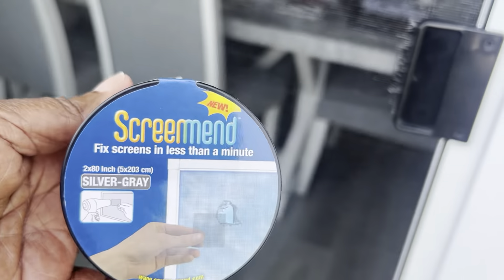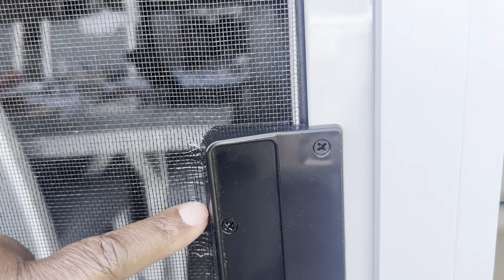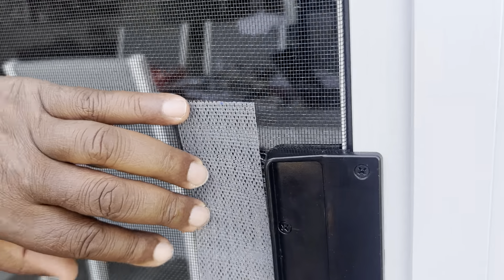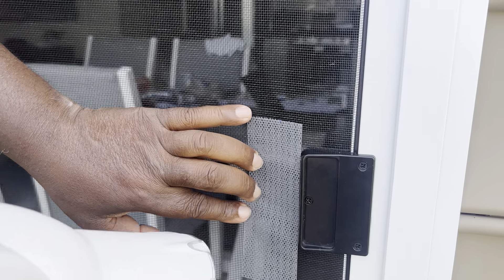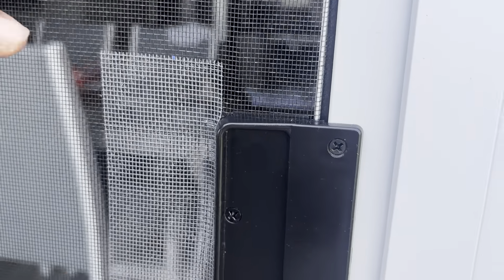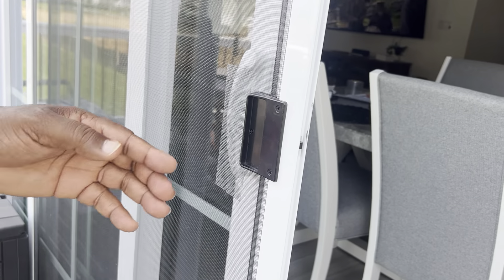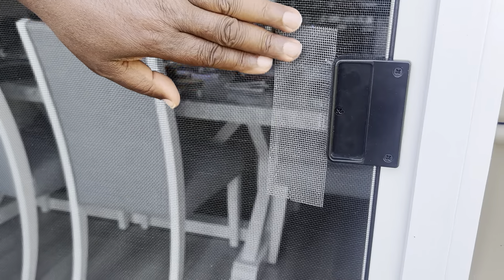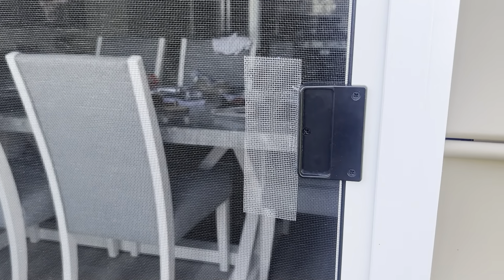FiberFix Screenmend Window Screen Repair Kit 1 2" x 80" RollMOV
QUICK REPAIR: Screenmend is the do-it-yourself solution that lets you fix rips and tears in screen material in less than 60 seconds. Simple and easy application only requires heat from a hairdryer.

REPAIR ANYTHING ANYTIME ANYWHERE: Mend rips and tears in window screens, screen doors, tent mesh, pool screns, RV screens etc.

STRONG: Screenmend is a long lasting weather proof solution for all screen rips and tears that is durable and will save time.

FIX MULTIPLE RIPS: 2" x 80 inch roll allows you to repair multiple rips and tears. Convenient roll so you can use what is needed now and save the rest for a later use.

INCLUDES: 1 Roll - 2" x 80" Roll of Screenmend. (Silver-Gray)

Please see check out
go.shopping/stephanieskitchen